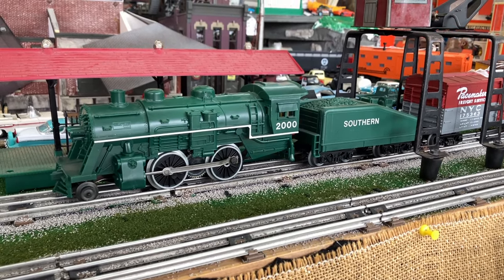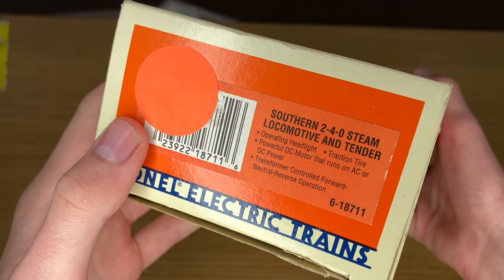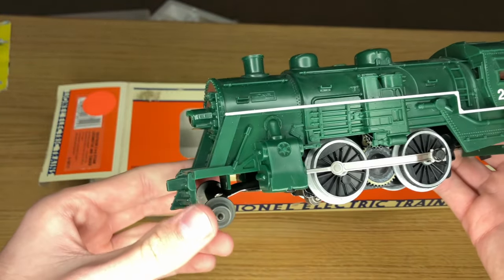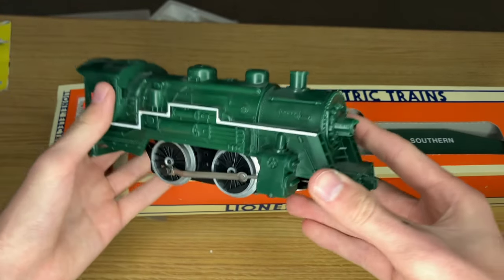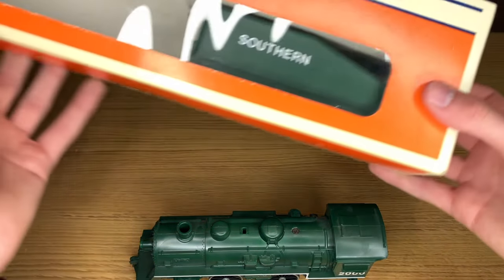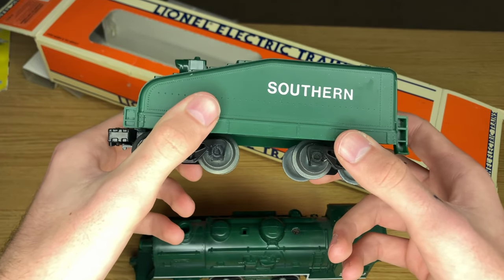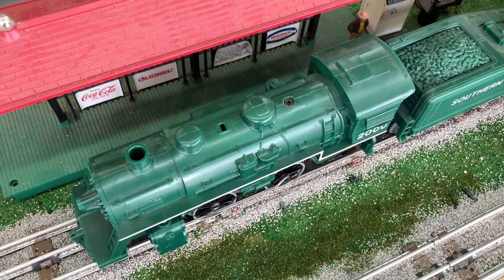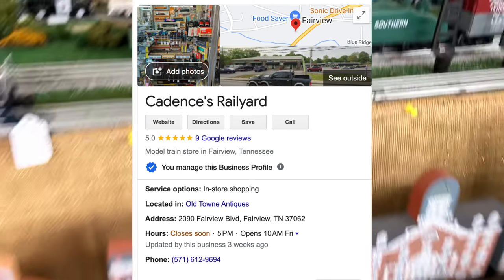Lionel's WORST Model Train Engine?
Cadence's Railyard
2090 Fairview Blvd
Fairview, Tennessee
Open 10-5 Monday-Saturday, 12-4 Sunday
Located inside of Old Towne Antiques